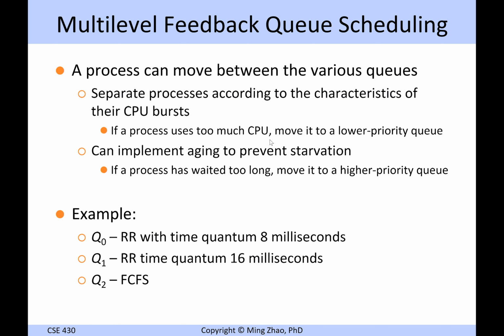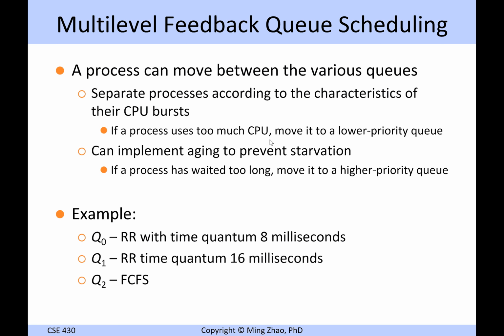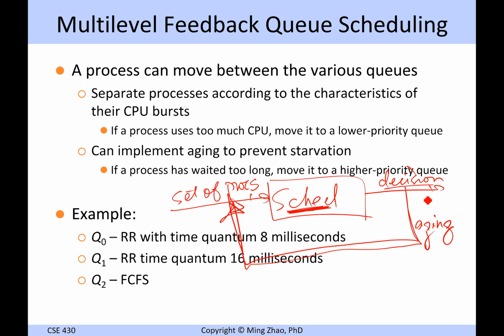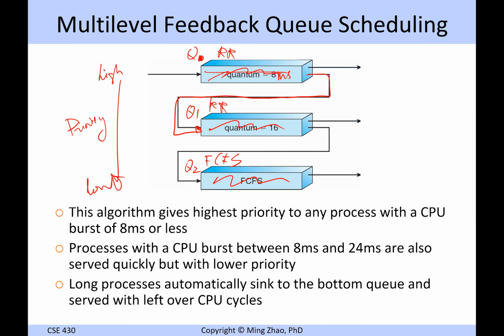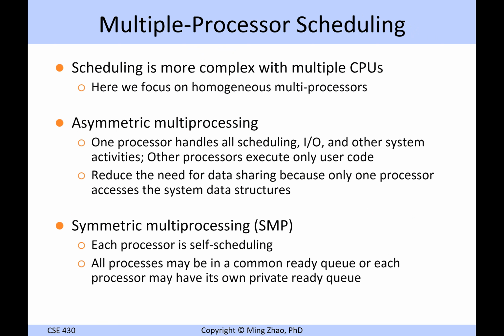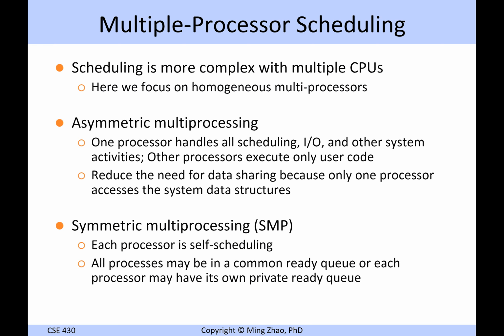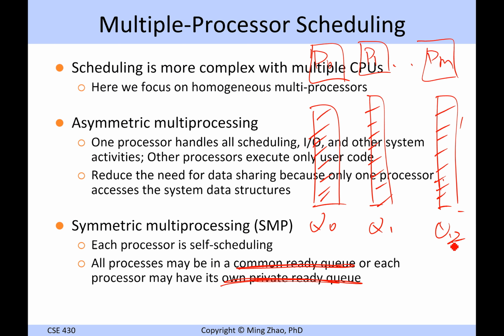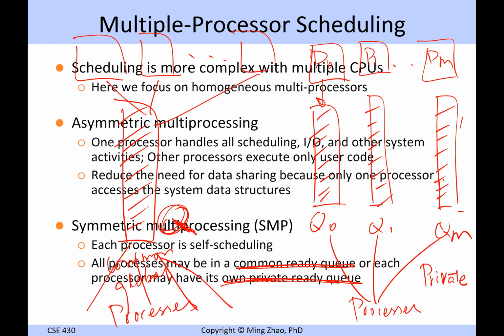Lecture 3 - Part 2